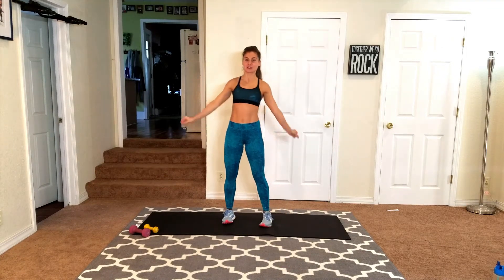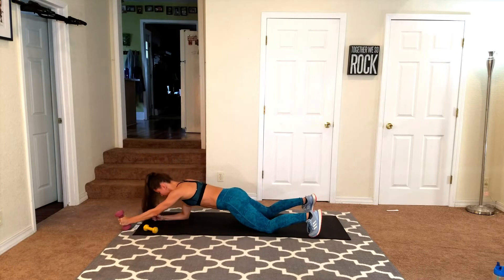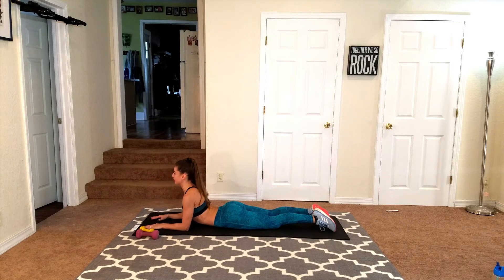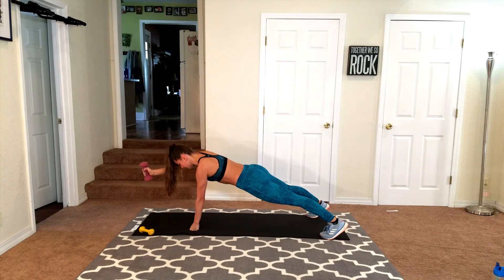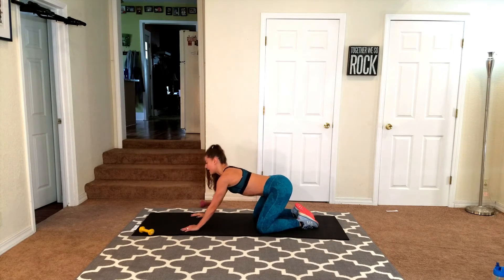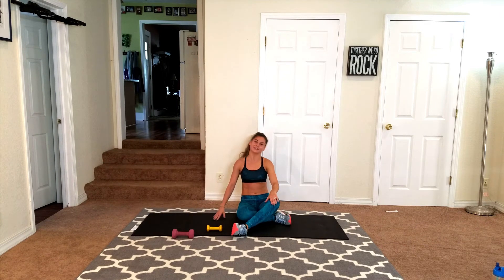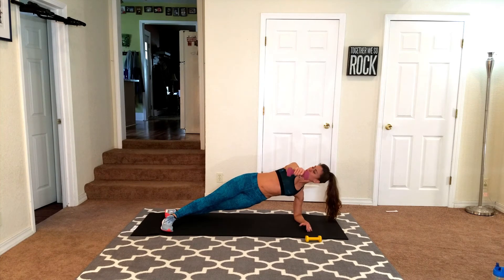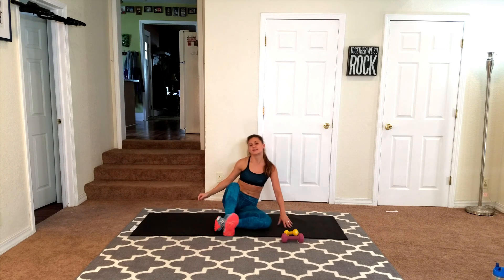Strength & Stretch Challenge Day 20 - Core & Shoulders